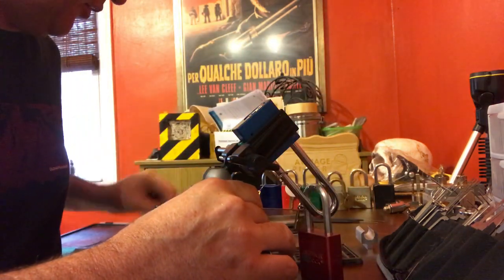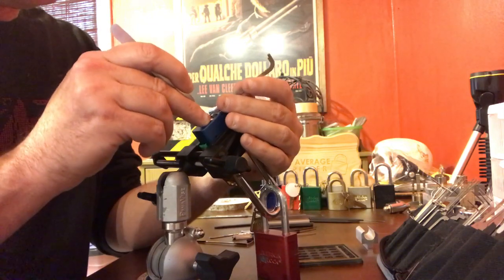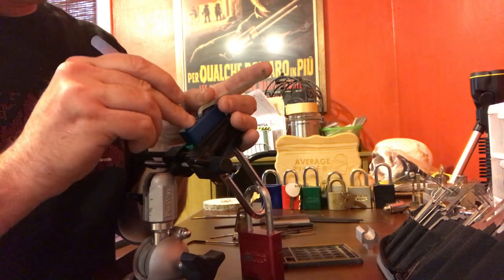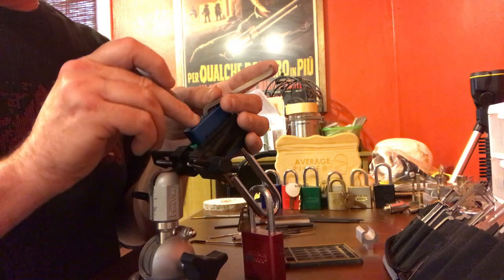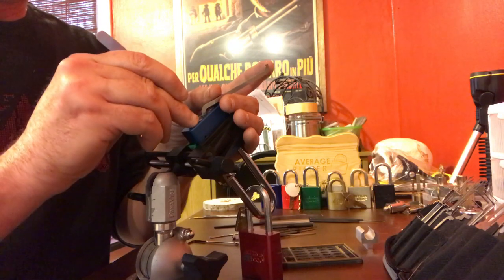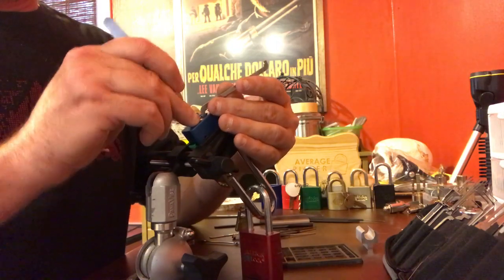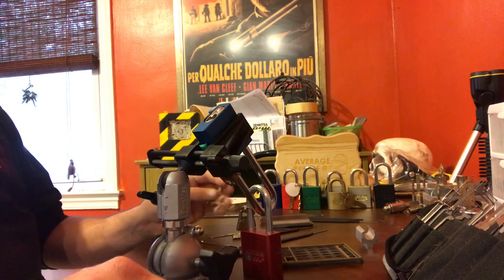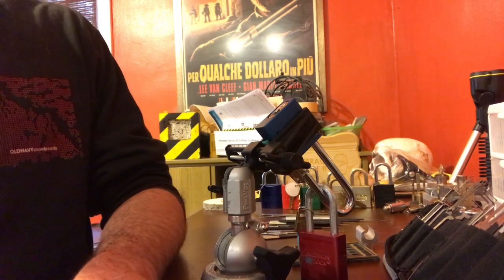Challenge Lock attempt at Soul by Alex